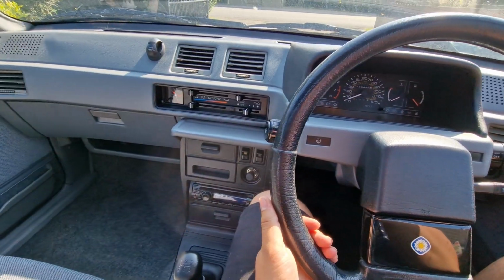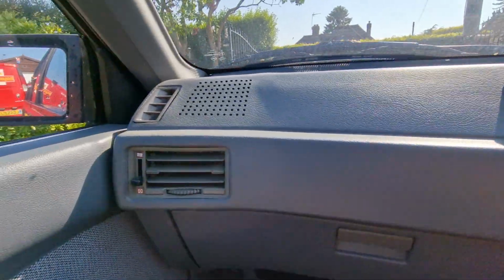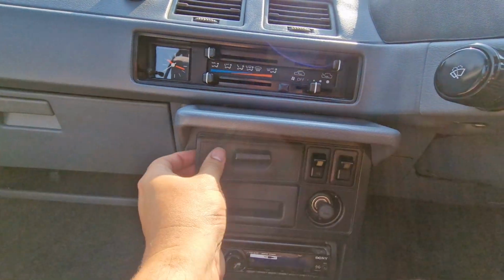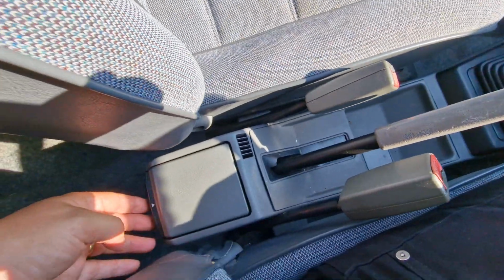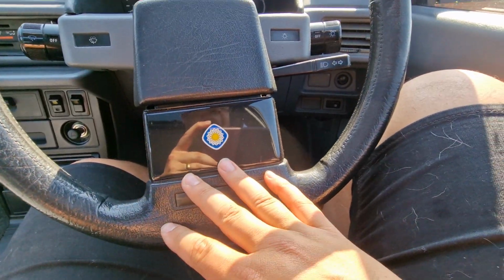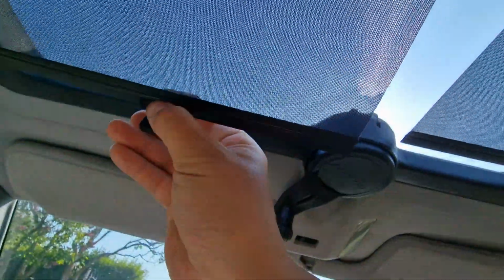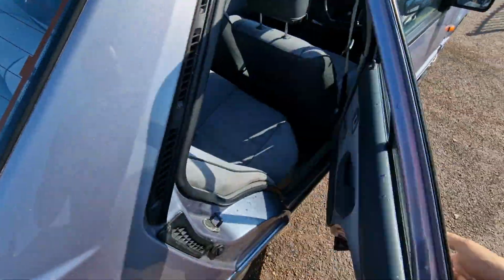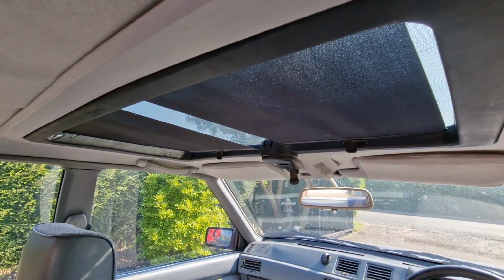1996 Proton Saga Iswara 1.5 SL - Interior Tour - Ive NEVER Seen Some Of These Features!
1996 Proton Saga 1.5 SL - Interior Tour And Walkaround - Ive NEVER Seen Some Of These Features!